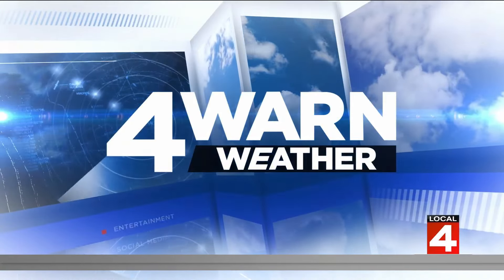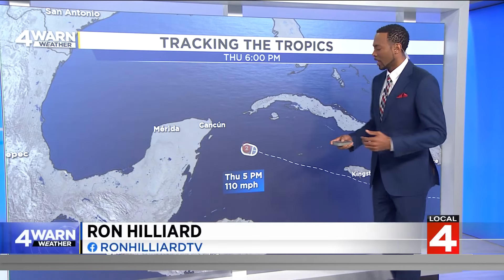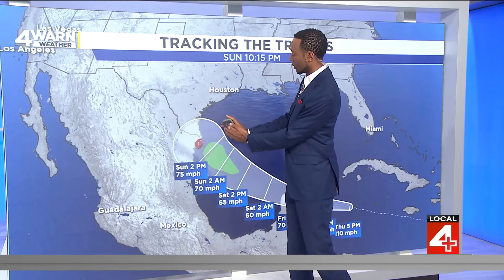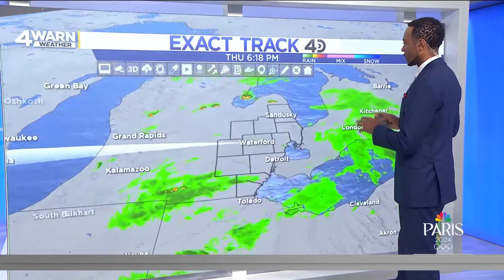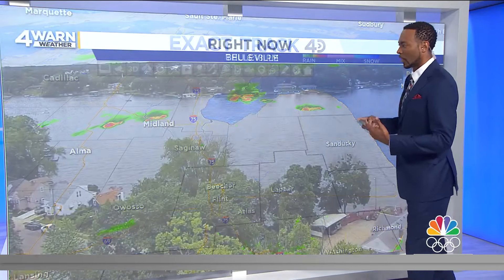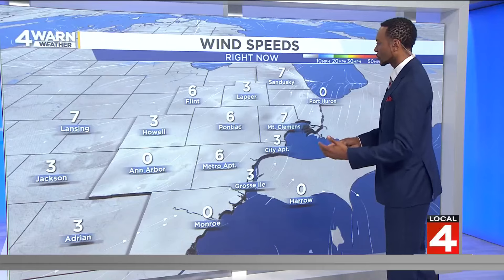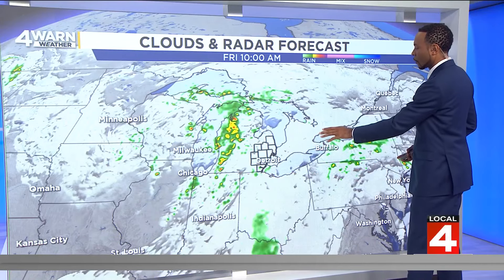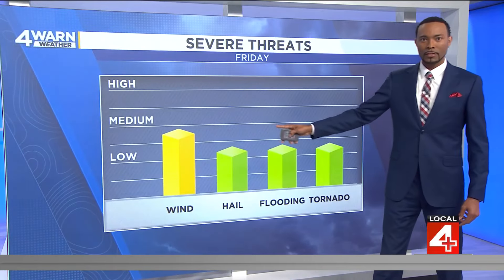Metro Detroit weather forecast July 4, 2024 -- 6 p.m. Update